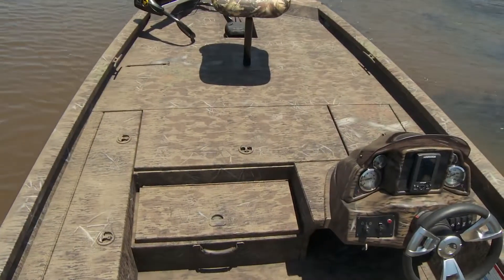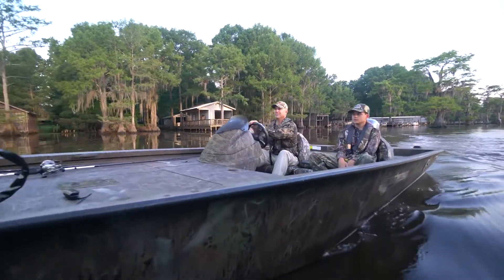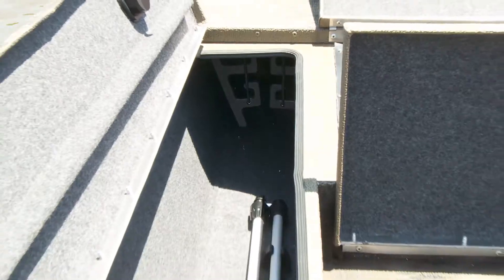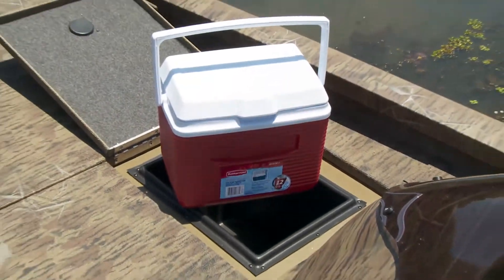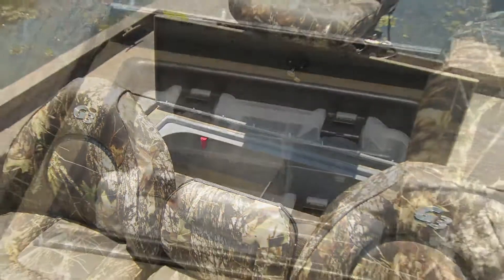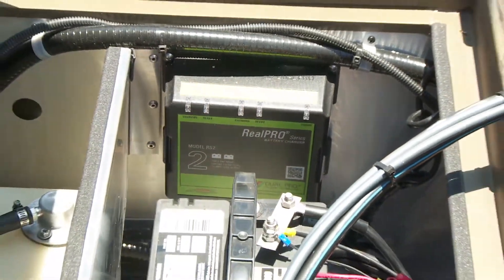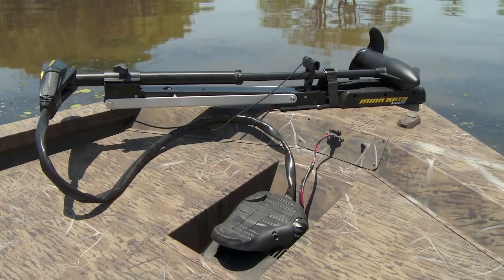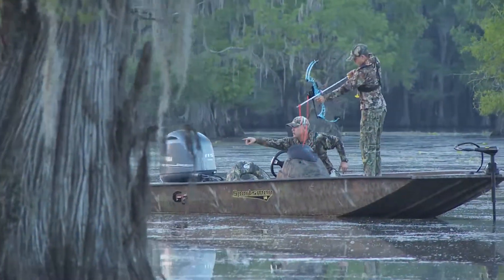2018 G3 Sportsman 18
The Sportsman 18 has all the fishing necessities, including deck space, storage and layout to impress anglers everywhere. With hydraulic steering, Lowrance® electronics, Minn Kota® trolling motor, and a two-bank battery charger all as standard equipment, the Sportsman 18 is outfitted for fishing success. This is one boat that exceeds expectations from the start, as it hits the "sweet spot" in length at an impressive 18'10". Pair this ideal hull with a Yamaha VF115 SHO motor, and you have a first class combination of power and performance.

2018 G3 Sportsman 18 BaseYear 2018Manufacturer G3Model Name Sportsman 18Trim Name BaseGeneric Type (Primary) FishingDimensions Livewell: 15" X 45" - 33 GLength 18' 10" | Package: 23" 10"Beam 92"Width Package: 92" | Bottom: 64"Transom Height 20"Depth, Maximum Side: 24"Dead Rise 10°CapacitiesFuel Capacity 21 GWeight, Maximum Capacity 1250 lbsSeating Capacity 4 PersonsWeightsWeight Package: 2025 lbsDry Weight Hull: 1190 lbsEngine Power Max: 115 HPFeaturesGauges Hull: .100